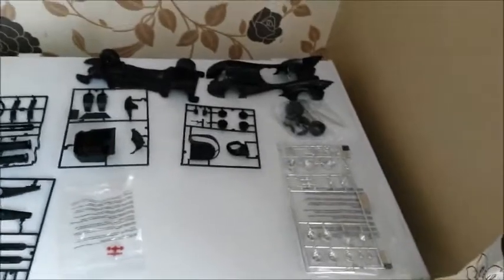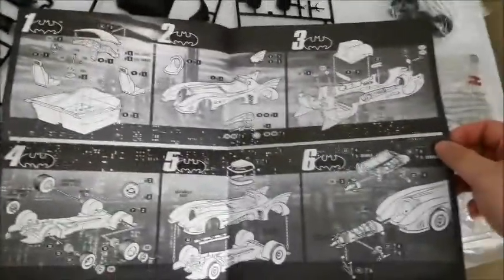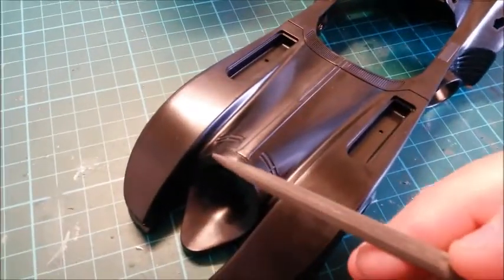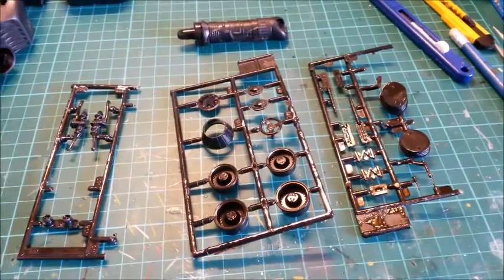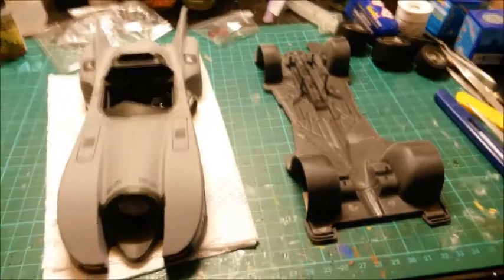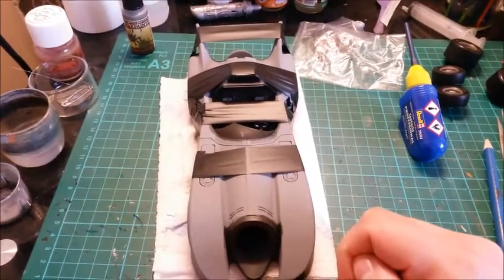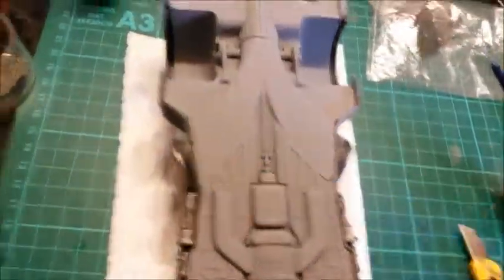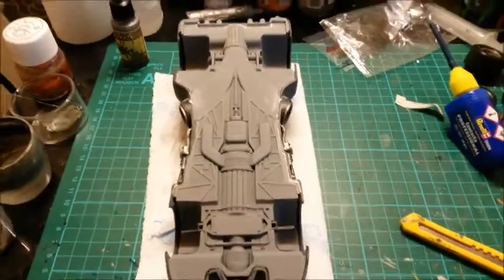AMT 1/25 Batmobile Part 1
Next up on my Re-Issued Batman kits is the 1989 Movie Batmobile.